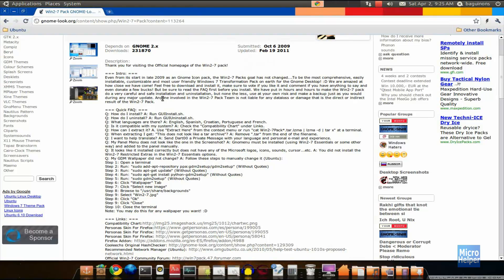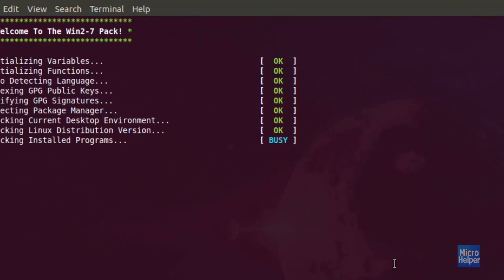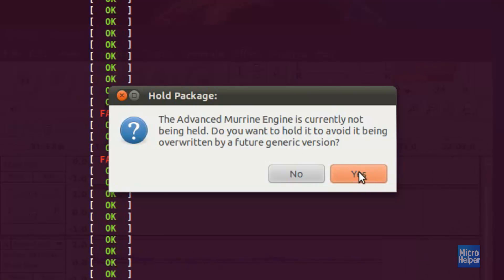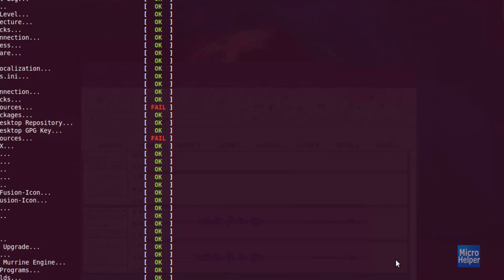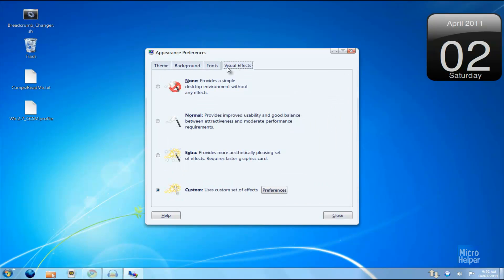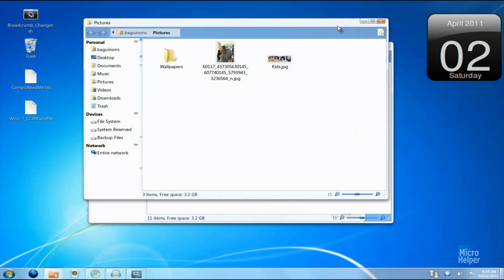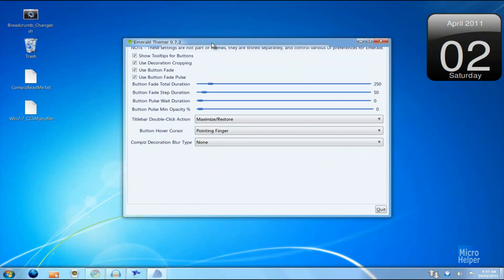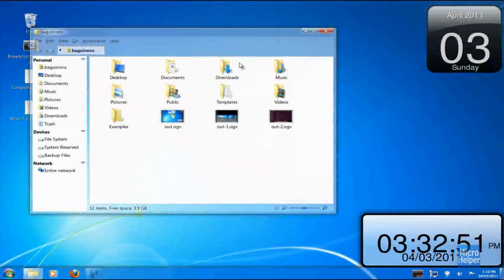How to make Ubuntu look like Windows 7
A 15-minute based video, step by step tutorial for you.
Watch the video for further info.

If you do not like Windows as it's Operating System theme on Ubuntu. Please, just leave. And do not leave negative comments about it, I am just presenting this video to everyone who WANTS this.

TIPS: Watch the whole video for no further mistakes to be made.

This will clearly make Ubuntu look like Windows 7.
Legally, and Free.
It makes a full transformation to make it look like Windows 7.